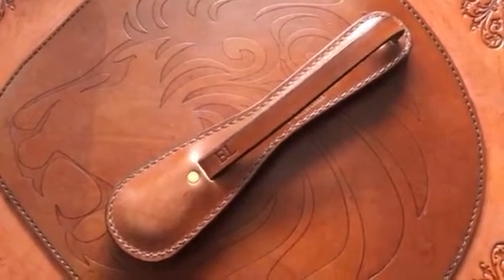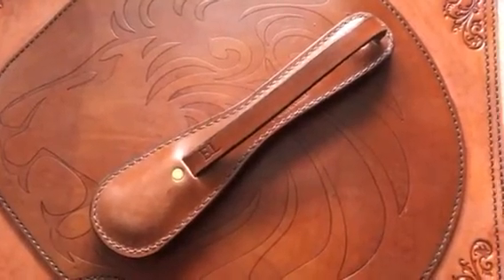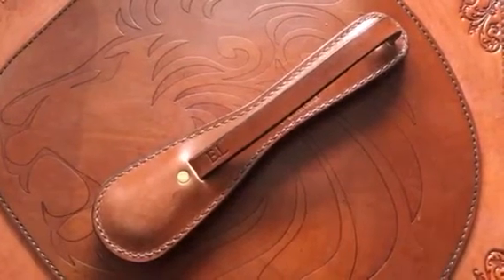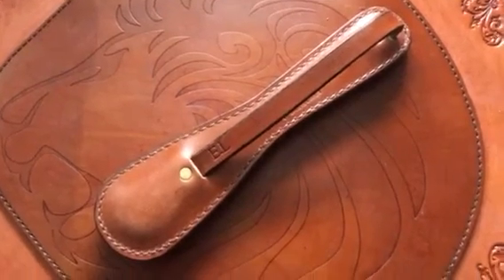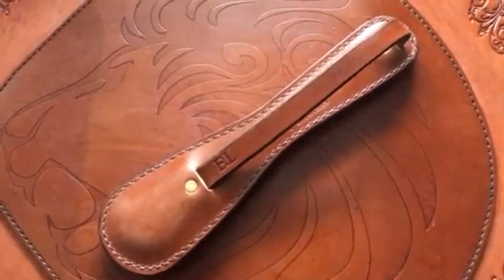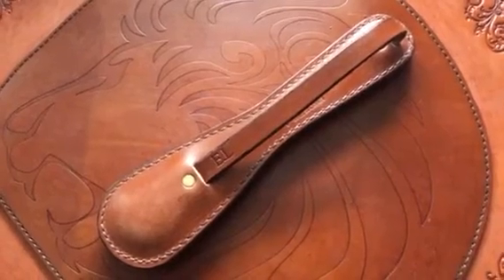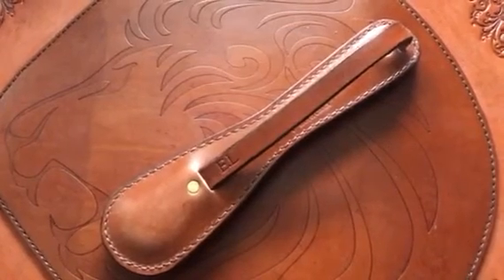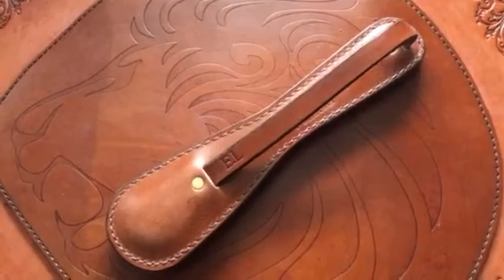b96L in authentic Sedgewick bridle leather from England!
Start drooling all you collectors! Because this leather is amazing top of the line premo leather!